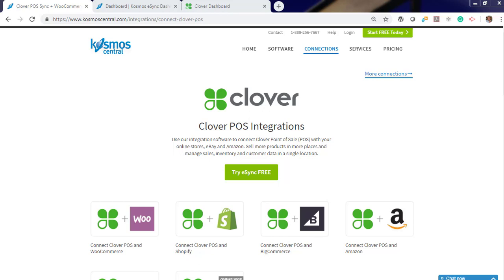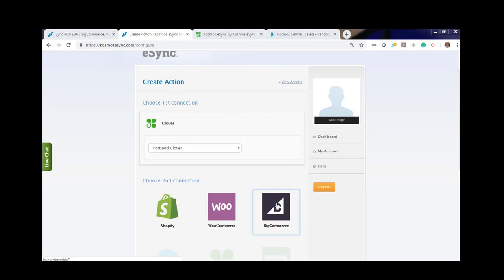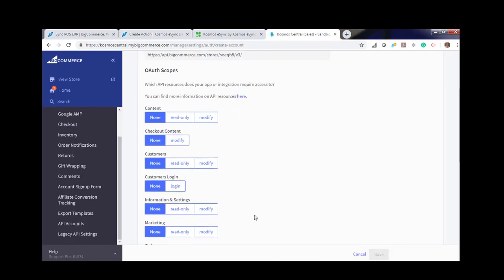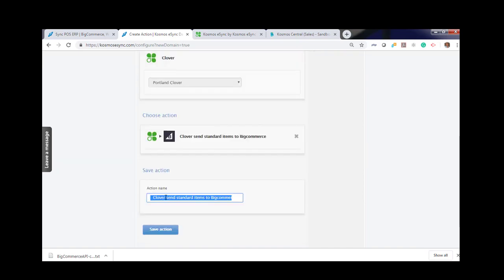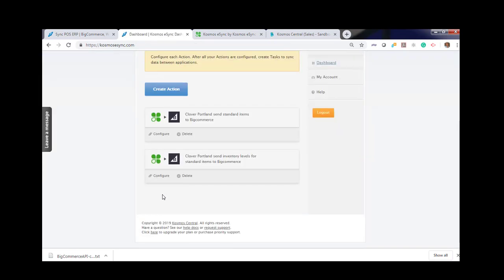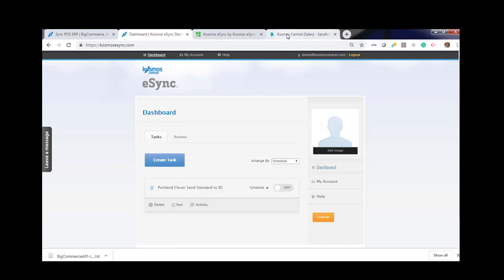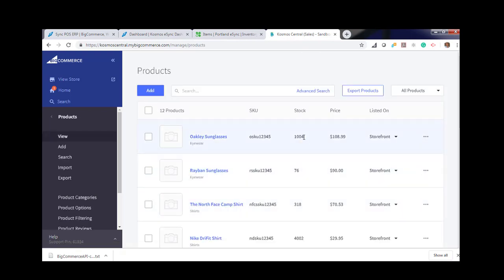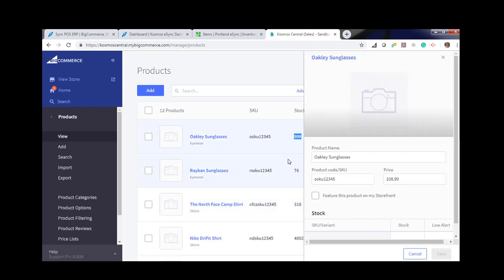Clover POS to BigCommerce Integration and Sync Inventory in Minutes!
Sync your Clover POS to BigCommece in minutes!  Integrate products and inventory, and orders.